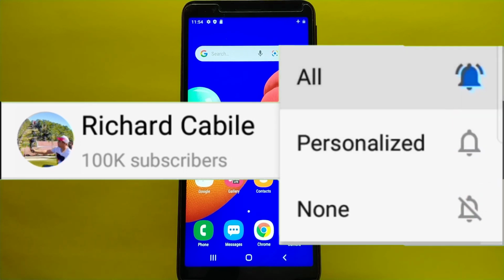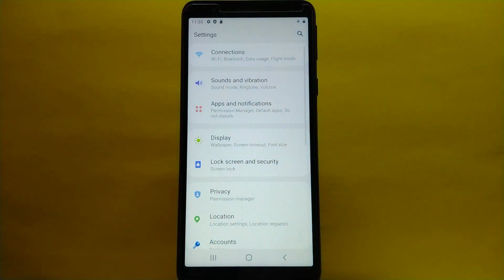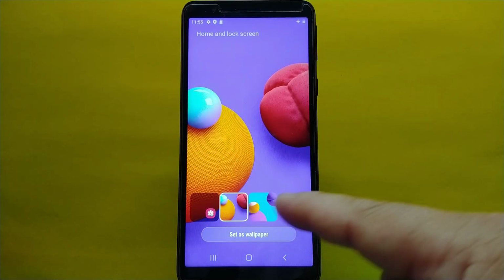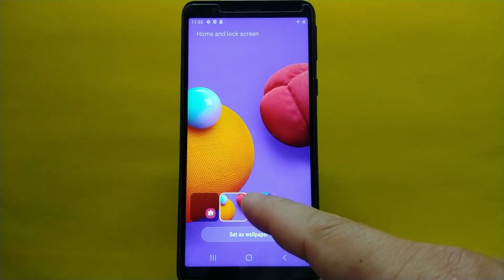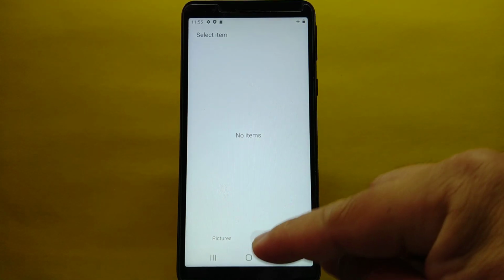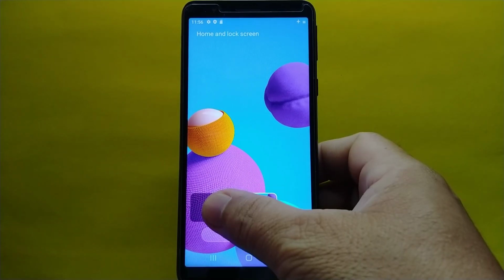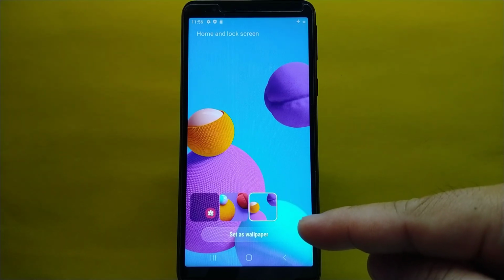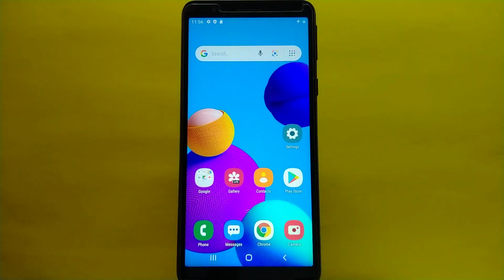How to change wallpaper on Samsung Galaxy A01 Core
Do you want to change wallpaper on Samsung Galaxy A01 Core.

Thanks...